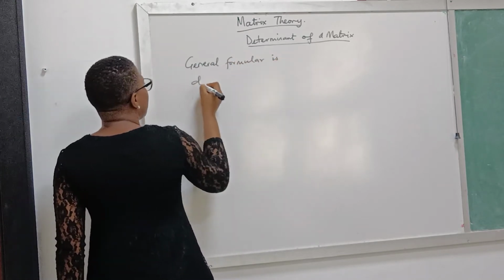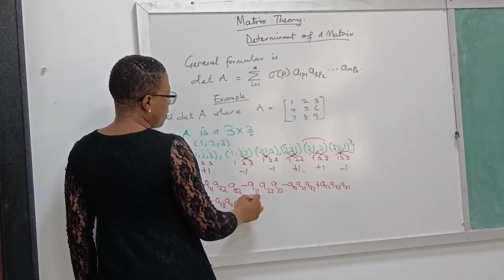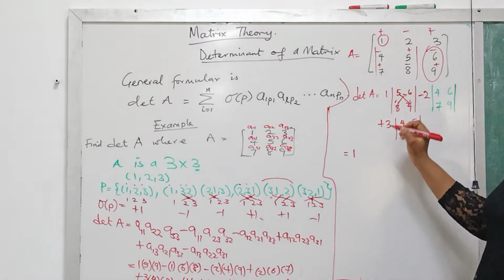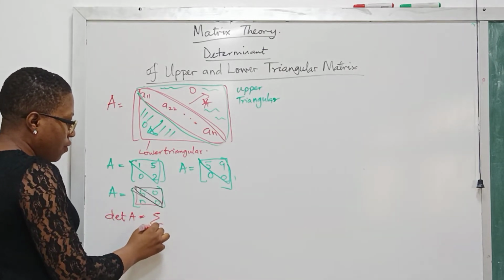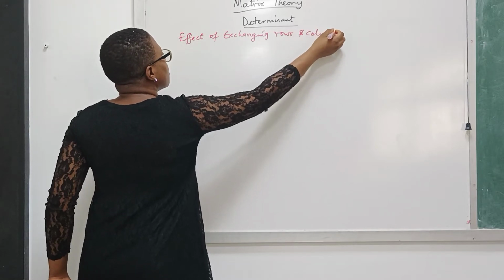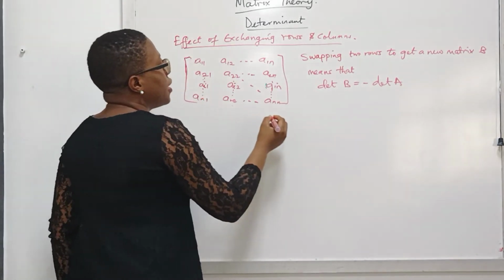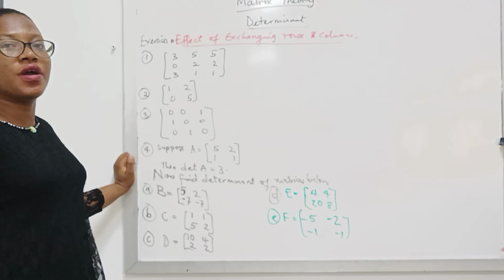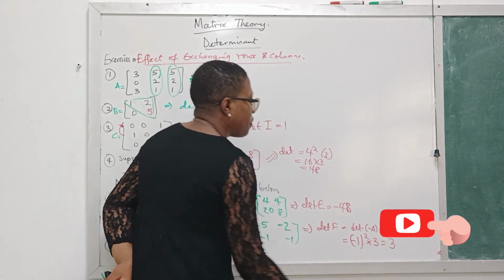Group Study VLOG, Day 2: Matrix Determinant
Determinant of a matrix, general formula
General Rule for Determinant of Upper and Lower Triangular Matrix